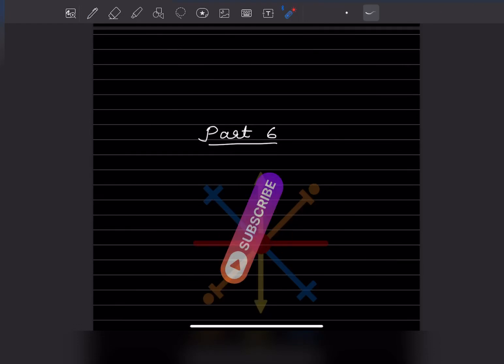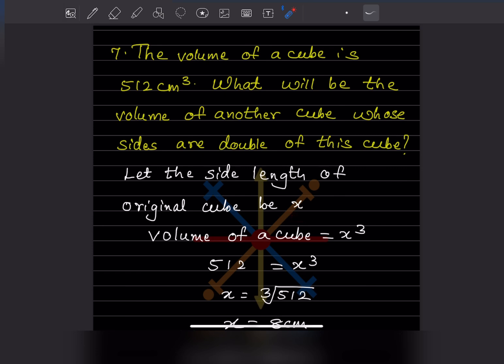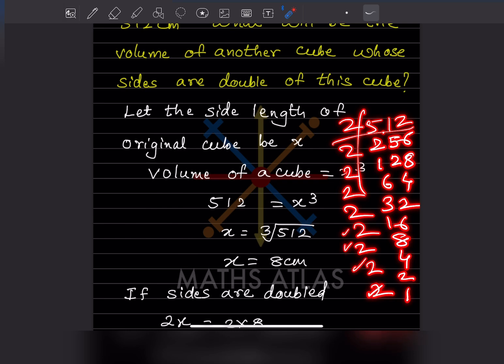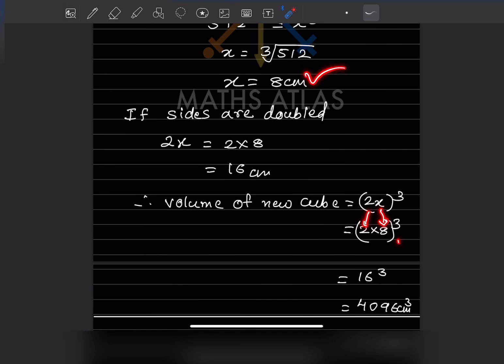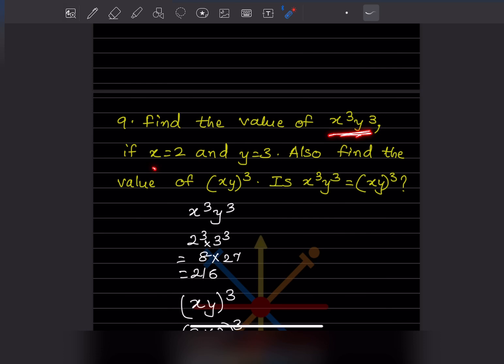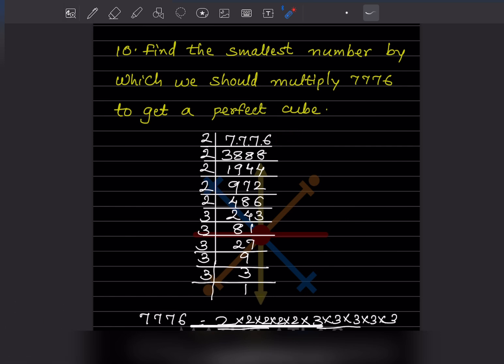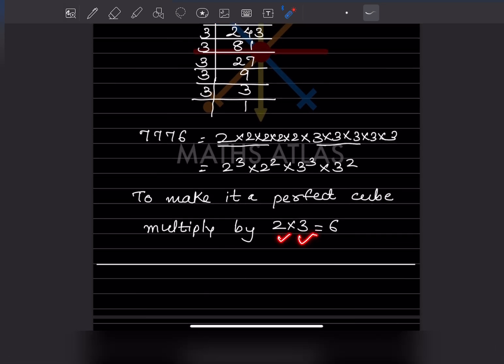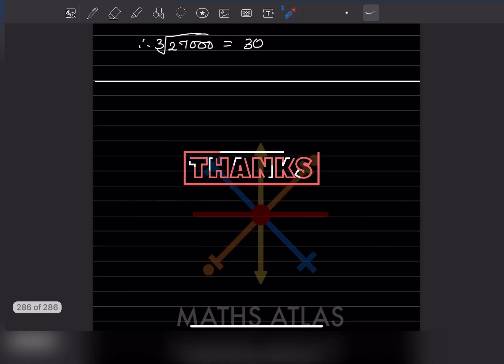STOP Failing Word Problems! 🚫 Smallest Number to Multiply for Perfect Cube? SOLVED (Class 8) 🤯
The final, toughest word problems in Inning 4.3 are solved! Find the volume of a doubled cube and the smallest number to multiply. Jump to the problem you need!

 Welcome to Part 6 of our complete Class 8 Maths series on Chapter 4: Cubes and Cube Roots (Universal Mathematics Book), presented by Maths Atlas.

This video provides the solutions to the toughest word problems and application questions in Inning 4.3, including:

Finding the volume of a cube when the side is doubled.
The property of numbers that equal the sum of the cubes of their digits.
Finding the smallest number to multiply to get a perfect cube.